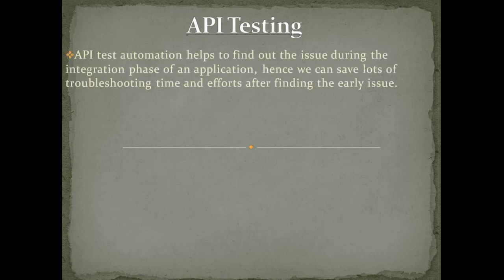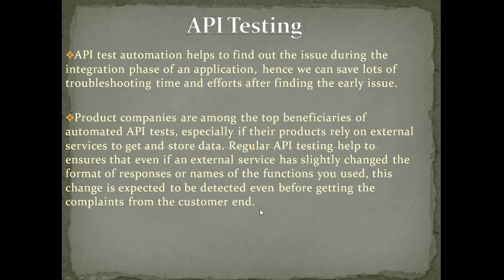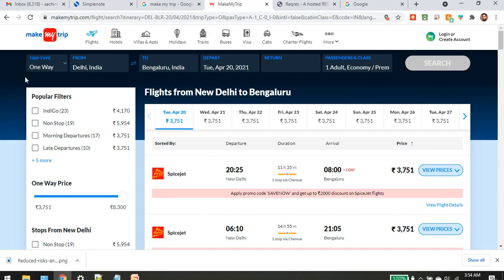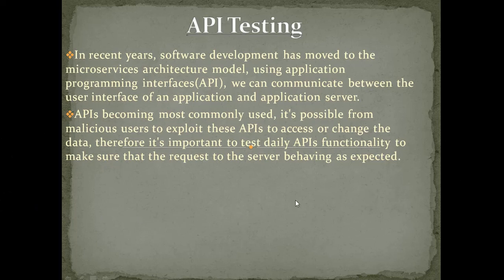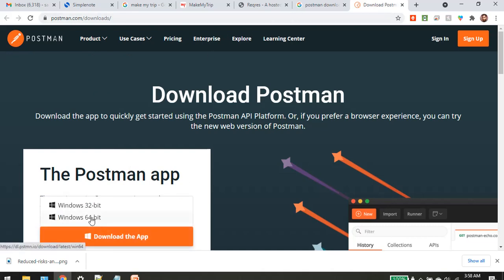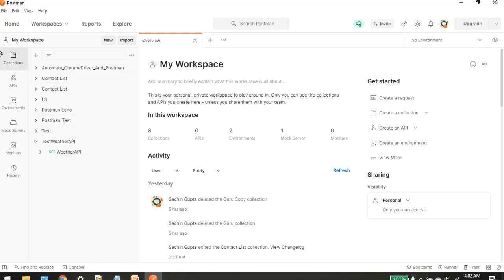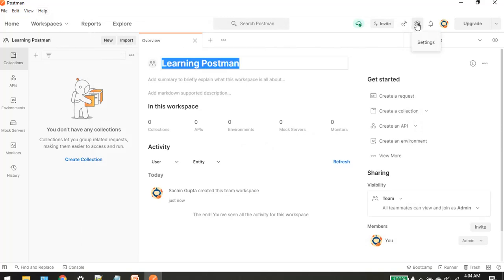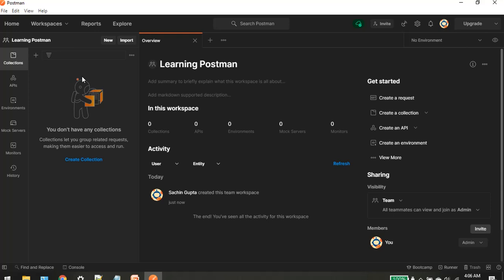Part 1: POSTMAN SERIES (INTRODUCTION)